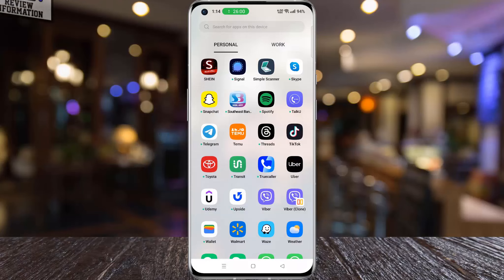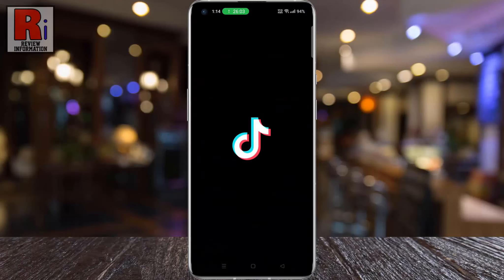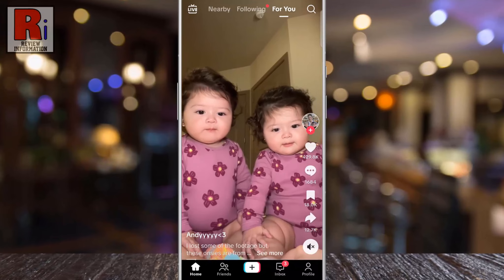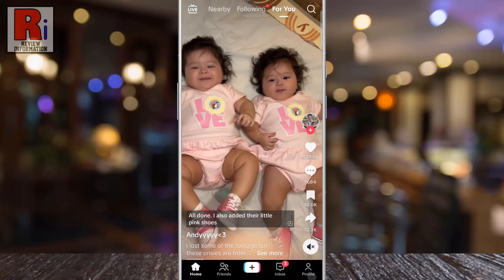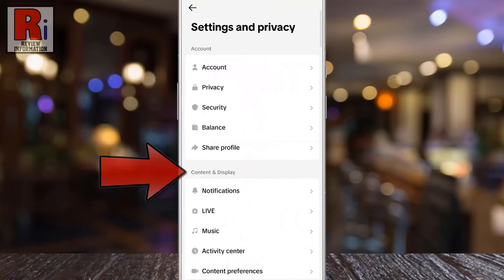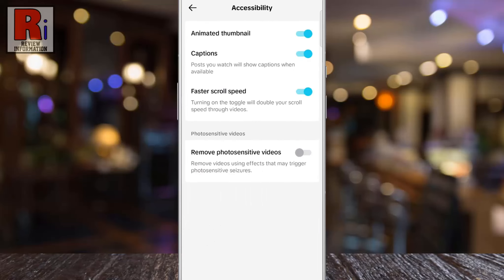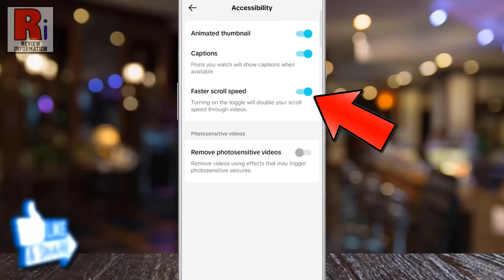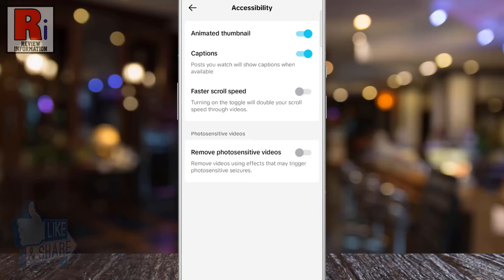How to Turn Off Faster Scroll Speed on TikTok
In this video I will show you, How to Turn Off Faster Scroll Speed on TikTok.

Open the tiktok app on your phone. Now go to your profile from the bottom-right corner. Then tap the three lines from the top right corner. From the pop up menu, select, settings and privacy. Under content & display, go to, accessibility. Here you will see the option, faster scroll speed. By default it is turned off. Simply tap the slider to turn it off. From now on, you will get the normal speed through videos while you are scrolling.